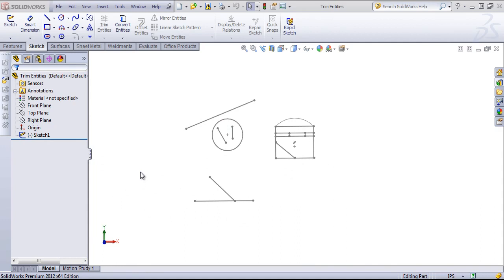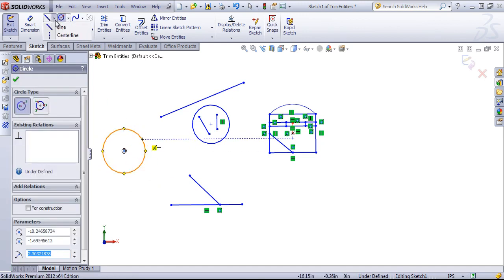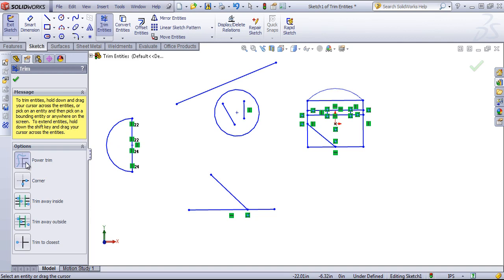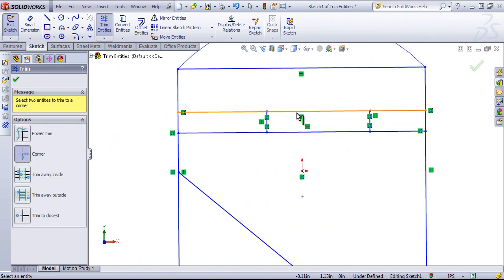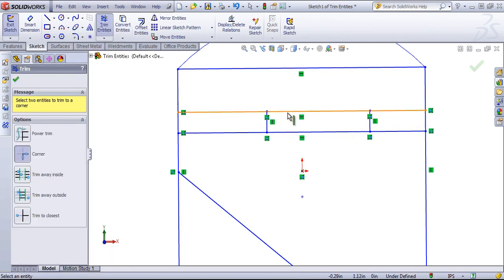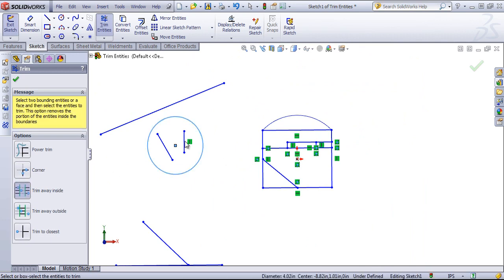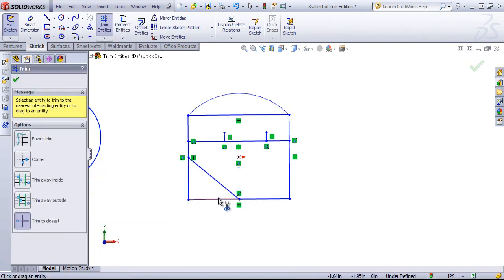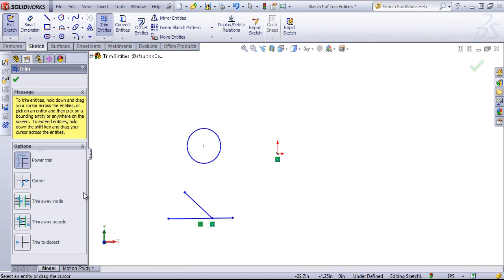02 Part Modeling 04 Trim Entities